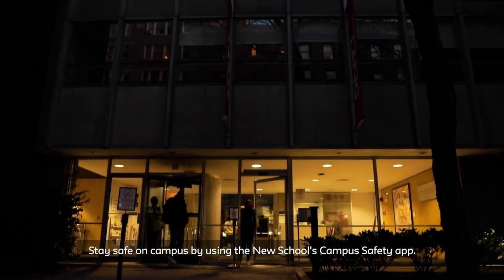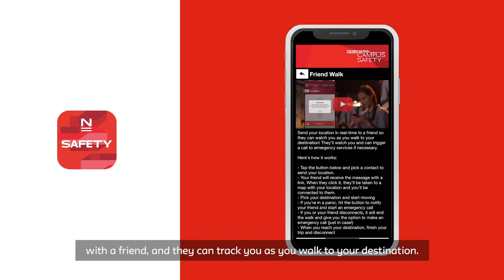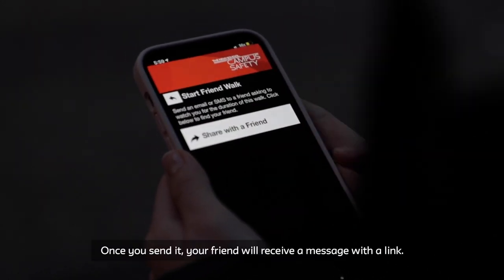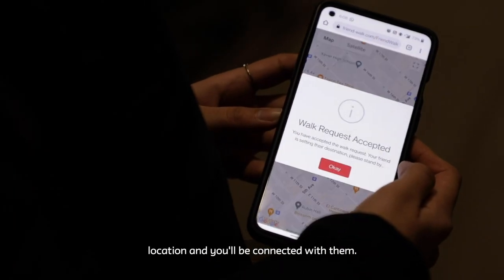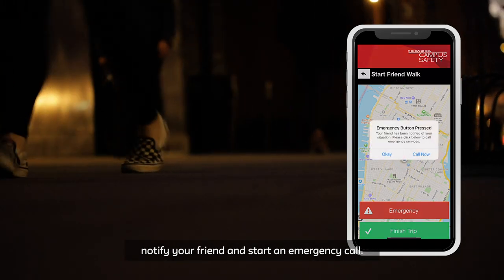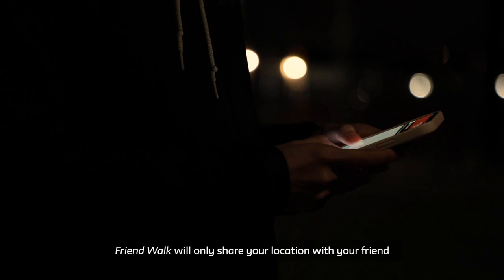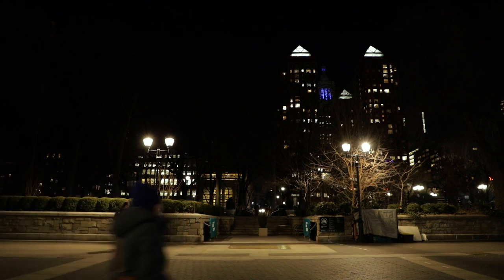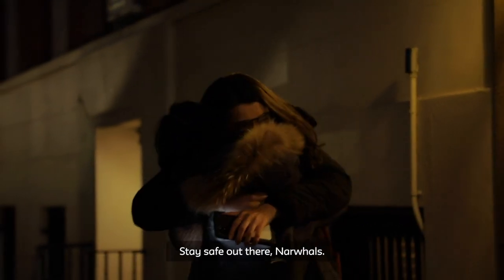Campus Safety at The New School: Friend Walk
Did you know The New School has a Campus Safety app? Designed to keep our community safe, the app includes Friend Walk—a feature that lets you share your location in real-time with a friend so they can keep an eye on you as you walk to your destination.